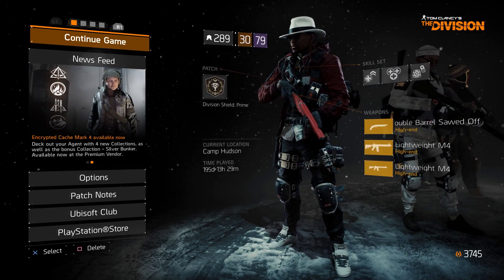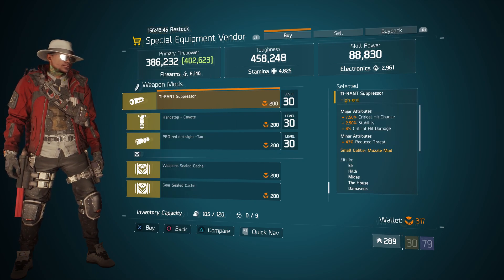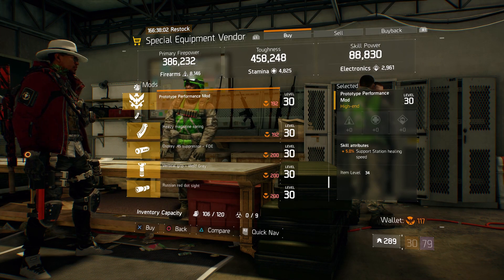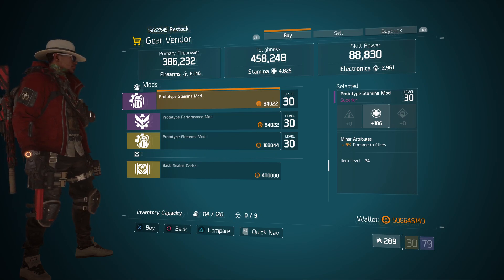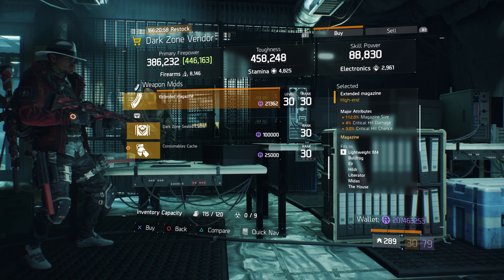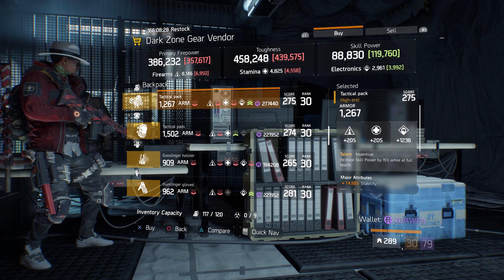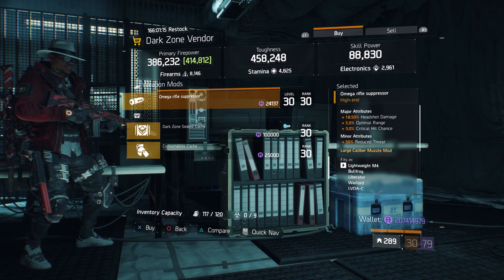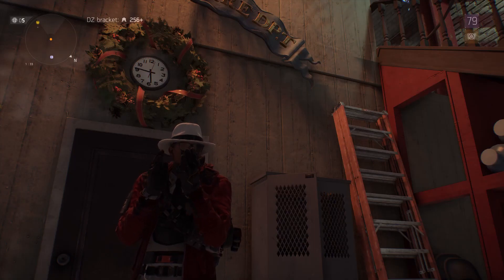TOM CLANCY'S THE DIVISION 1.8.3 VENDOR RESET BEST GEAR AND MODS NOVEMBER 15TH 2019